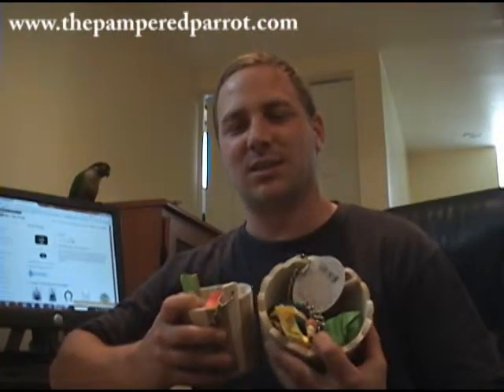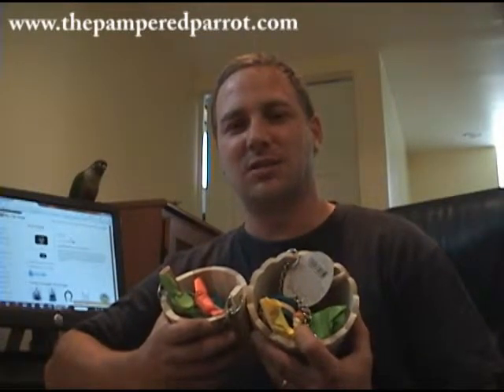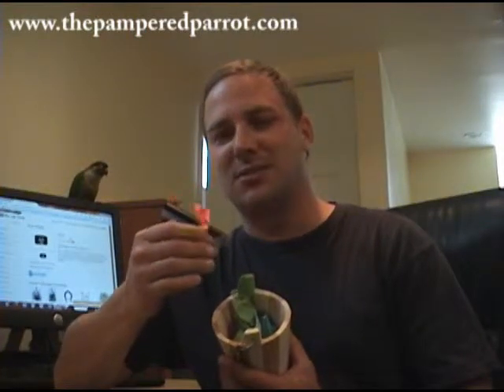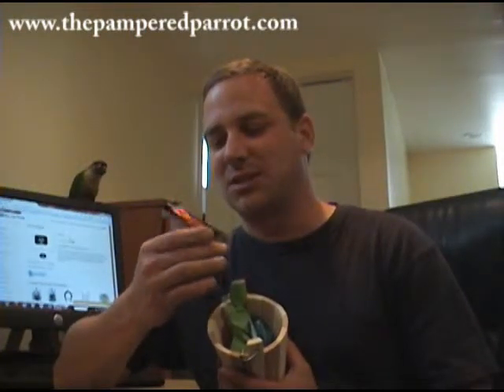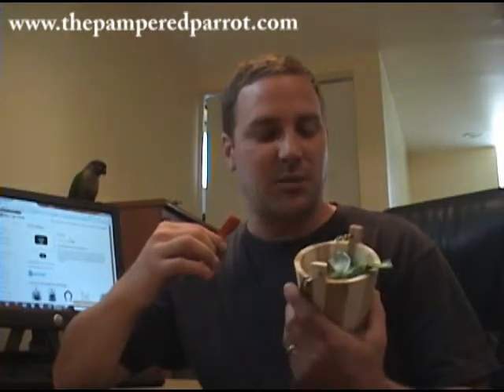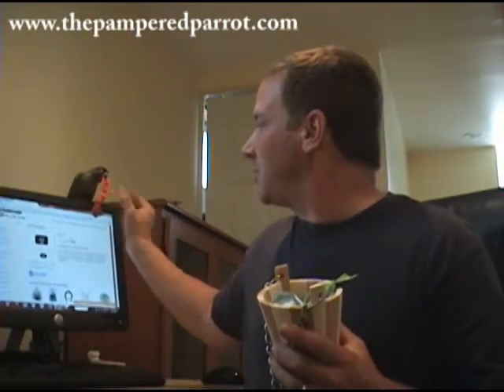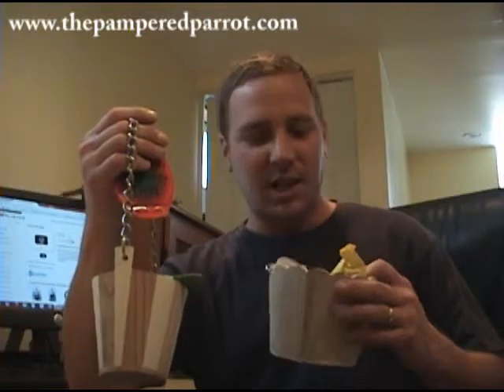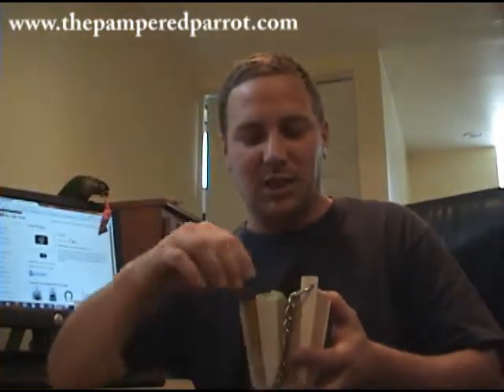Sweet Shoppe Foot Toy Bucket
Sweet Shoppe Parrot Foot Toys